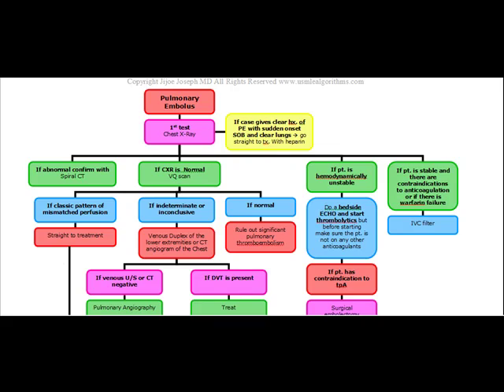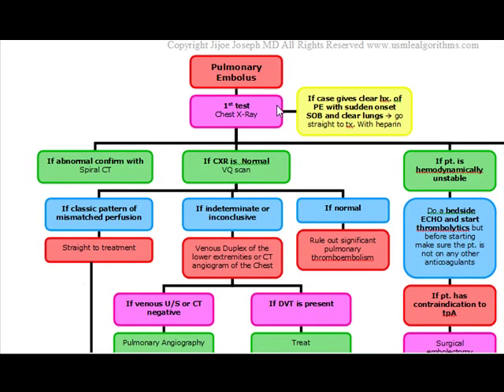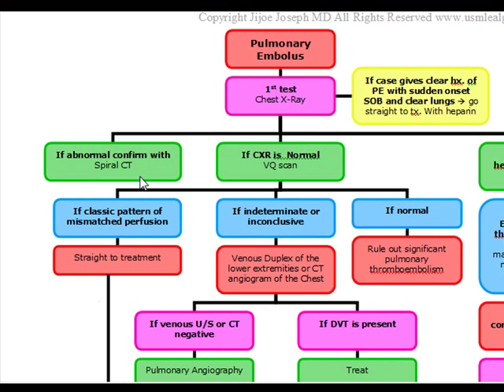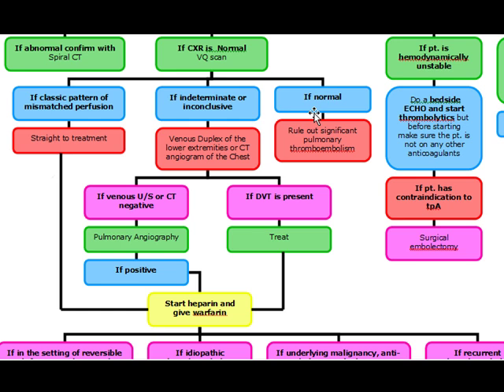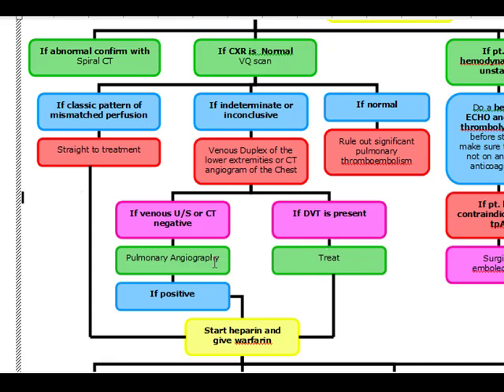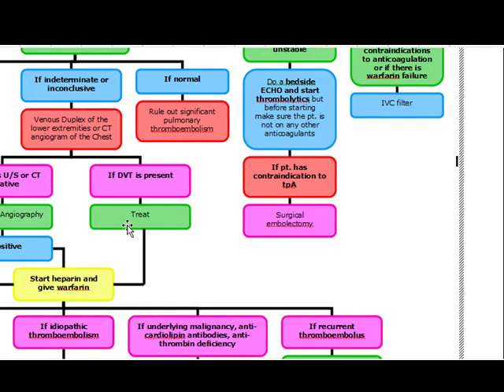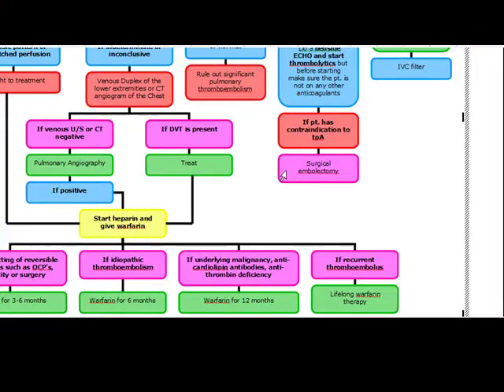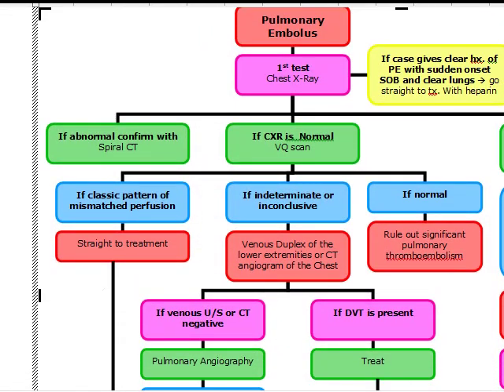Pulmonary Embolus Algorithm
This video explains the complete workup, and management of Pulmonary Embolus.  This was done with a lot of research, and is an often times disputed topic, so please comment if you have any problems with the information.  ENJOY!!